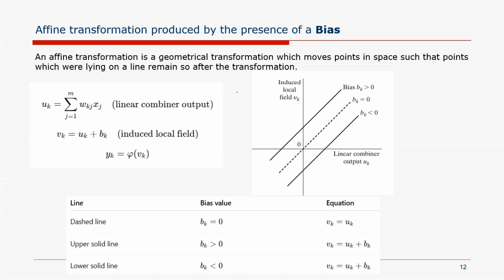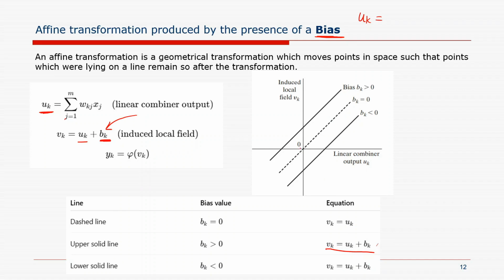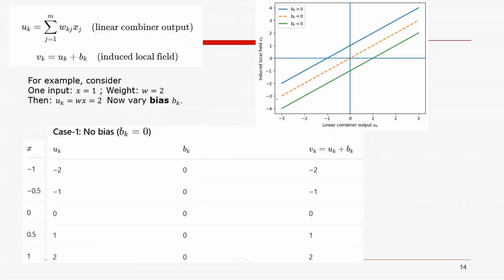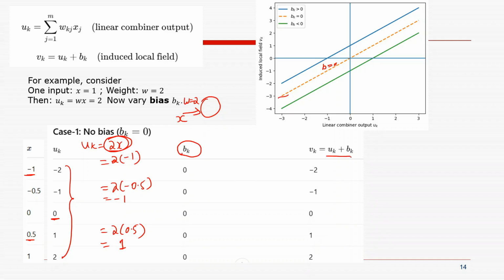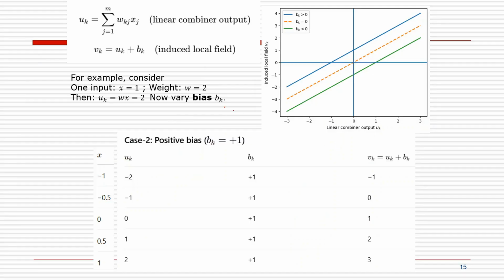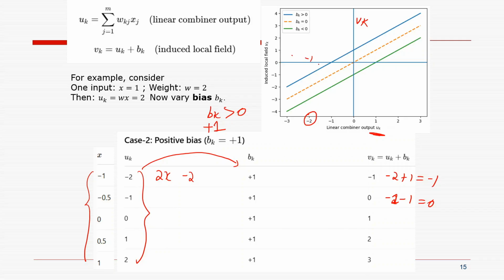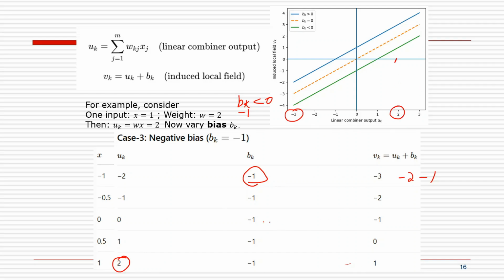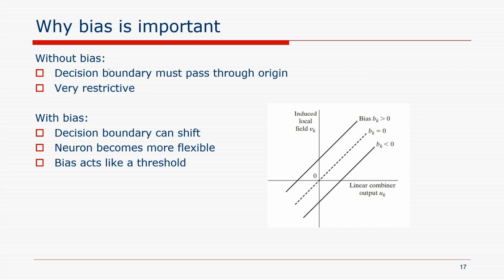NDL Course Unit-1-2 Neural Network Effect of Bias